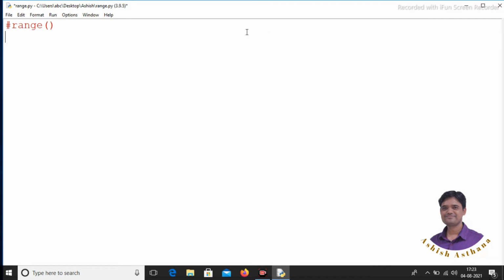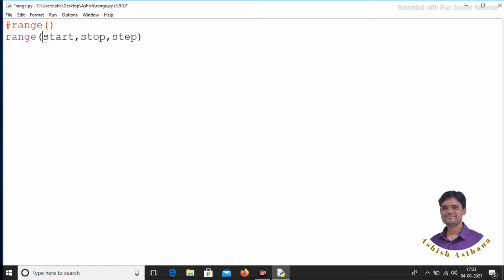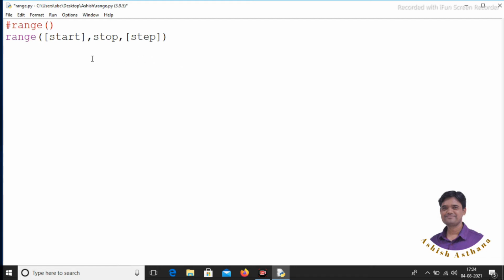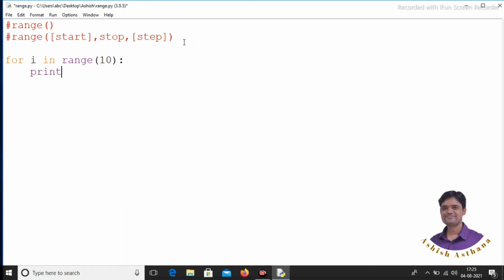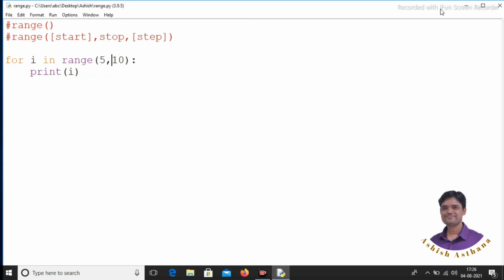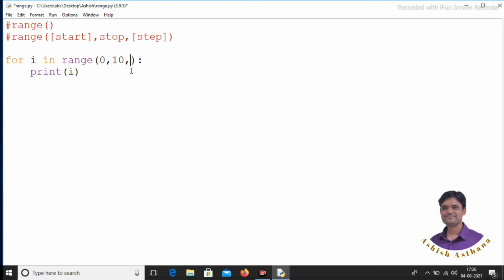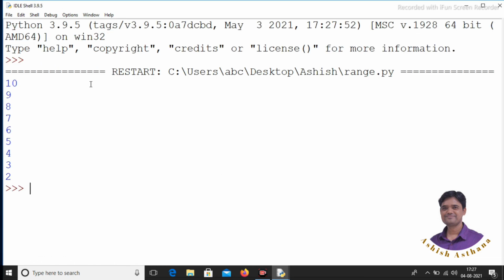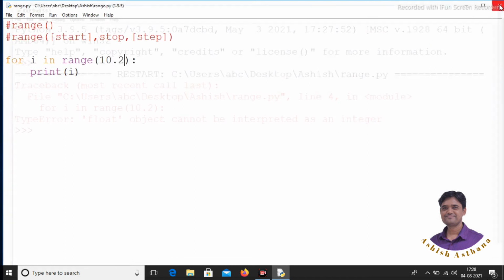Lecture 14: range() function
The range()  function of Python generates a list which is a special sequence type.
Syntax
range ([lower limit], upper limit[, step value])